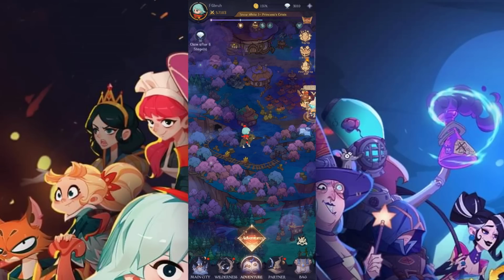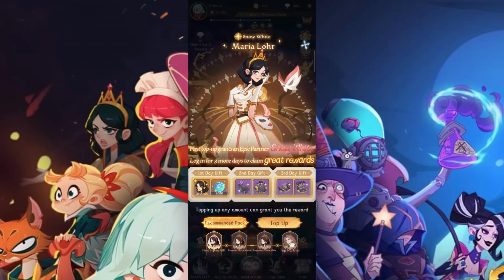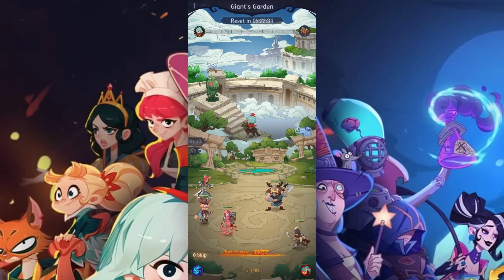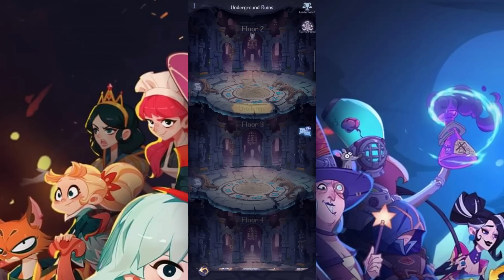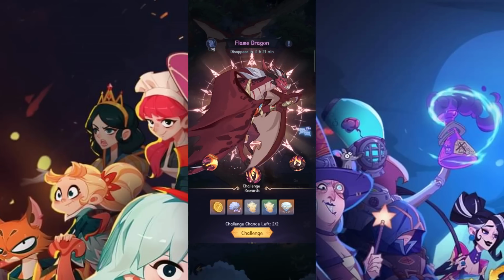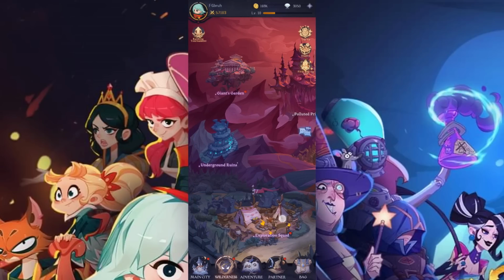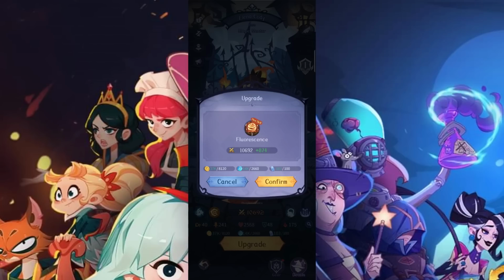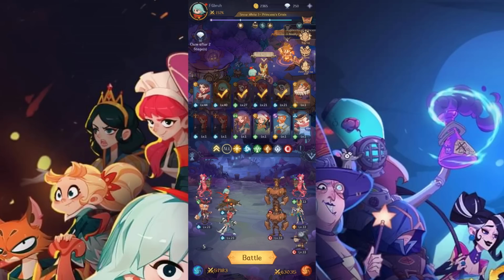Madtale : First Impressions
🢂 Play this game on PC! Android Emulator
🢂 BEST Gaming Phone! RedMagic 7!

Madtale is a time-saving and strategic idle RPG with a dark fairytale theme. You will enjoy thrilling rogue-like adventures, battle with enemies with the help of your unbeatable team, and get tremendous rewards effortlessly!

[SUMMON & CULTIVATE HEROES EASILY]
Enjoy the satisfaction of collecting and upgrading heroes with ease. Cultivate your favorite dark fairytale heroes to strengthen your team!

[FIGHT SKILLFUL STRATEGIC BATTLES]
5 professions and 6 camps with all distinct skills and buffs. Choose your heroes with strategies and obtain various buffs to defeat powerful enemies!

[EXPERIENCE ROGUE-LIKE ADVENTURES]
Enjoy the fun of randomness in the thrilling rogue-like adventures, where you never know whether a reward or a challenge awaits. Take care of every step!

[DOMINATE FIERCE PVP ARENA]
Battle with real players in the PVP Arena, and continually strengthen your squad through fierce combats until you rank first in the Arena!

[EARN GENEROUS REWARDS WHILE IDLE]
Establish your team and earn effortless victories. You can return to the adventure anytime you want and harvest huge rewards every day when you wake up!

[DISCOVER MULTIPLE GAMEPLAYS]
Explore the Wilderness with your squad, team up with other players to fight the Dragon, and harvest rewards from battles. Madtale satisfies all your demands!